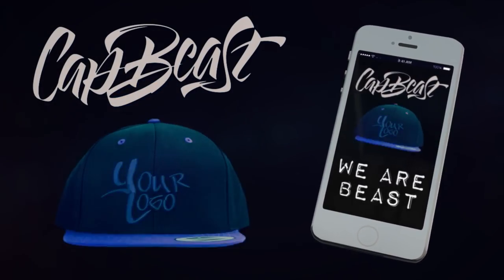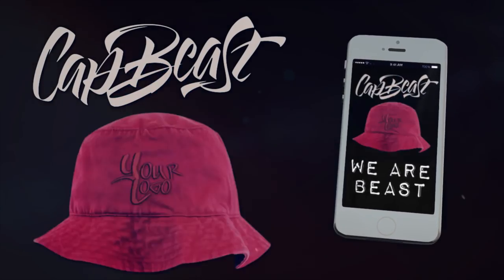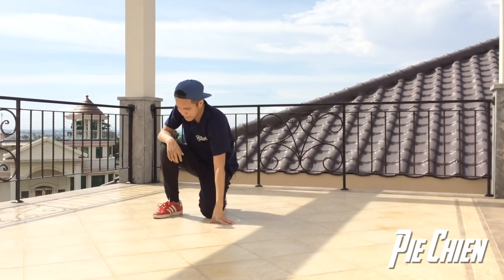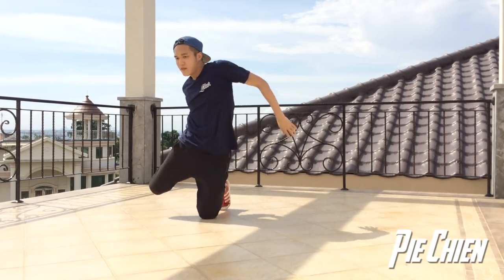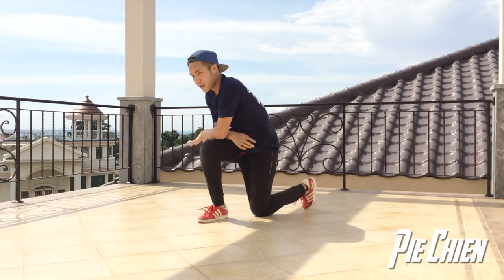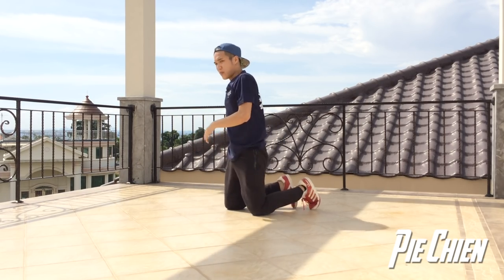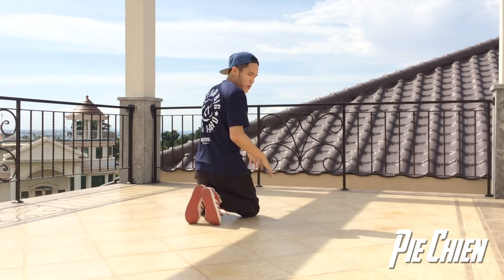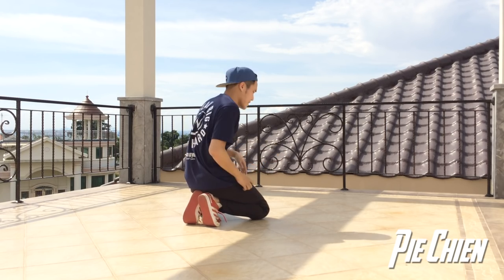BREAKDANCE TUTORIAL I THREADING FOOTWORK I A VARIATION FROM NO HANDED FOOTWORK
They let you design a beanie with your own logo.